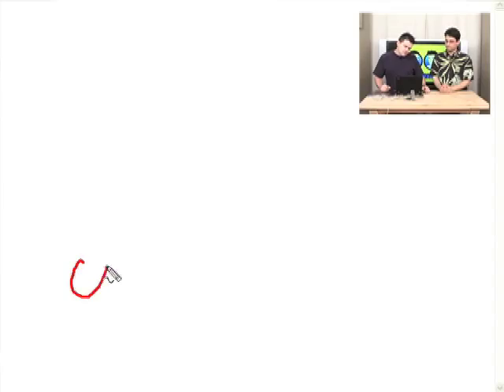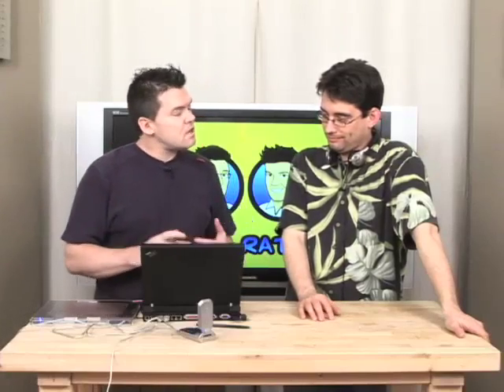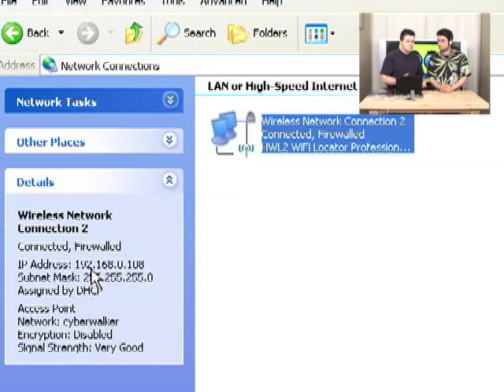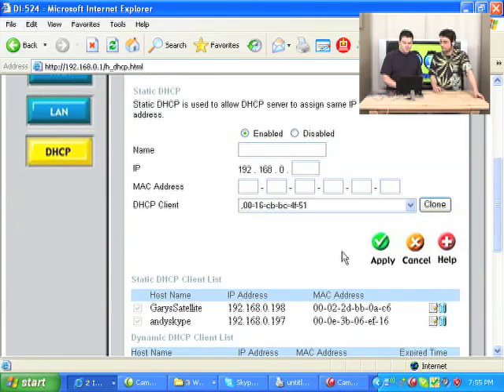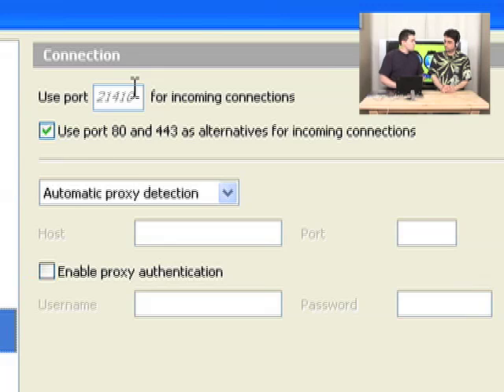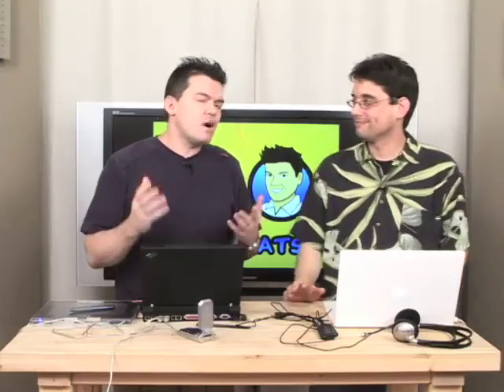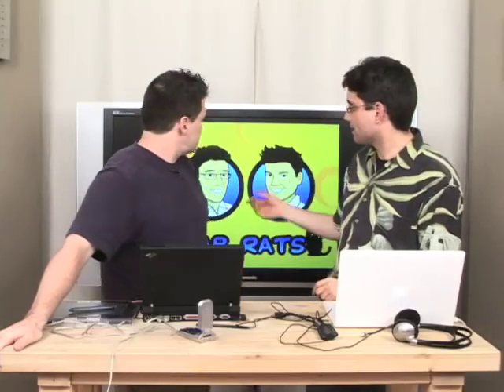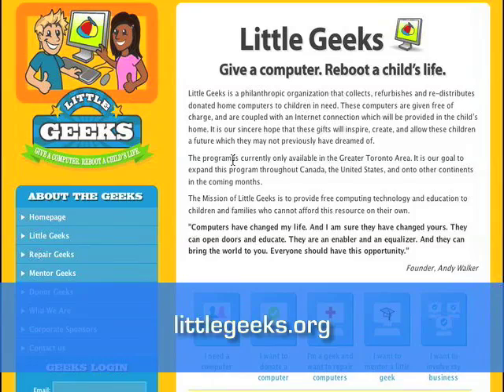Super-Charge Skype - Lab Rats #52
Andy and Sean show you extreme router secrets that improve the quality of Skype phone calls

Wacom: the tablet pad Andy's using to explain Skype.

How Skype works when your computer is behind a router

How to optimize your router for Skype calls: by means of port forwarding:

1) Access your router administration control panel, by opening your browser and typing your router IP address.
2) Click Start, then Control Panel.
3) Double-click on Network Connections
4) Locate your Wireless Connection, this will show your current internal IP address.
5) To setup a static IP address for your computer&
      a) Locate and click on DHCP on your specific router's control panel.
      b) Select your specific computer by Mac address or name.
      c) Type in your Mac address and the static IP address you wish to use.
      d) Click apply.
6) Configuring your Skype Client:
      a) Start Skype
      b) Click Tools and Select Options
      c) Click Connections located on the left-hand side menu.
      d) The port that is located in the box, is the port to open in your router.
7) Go into the Advanced settings of your router.
8) Select Virtual Server.
9) Click enable, name your port opening.
10) The Private IP is the static IP address you set prior.
11) Select both under the protocol type.
12) Enter the port from the Skype client.
13) Select always.
14) Click apply.

A port is basically a doorway in the router which allows traffic in and out to the Internet.

The Mac address is a hardware-based, so it will stay the same even if you reinstall Windows.

A unique Mac address is assigned to each network card when it is made.

PortForward.com provides a walk-though to setup port forwarding no matter what router you have.